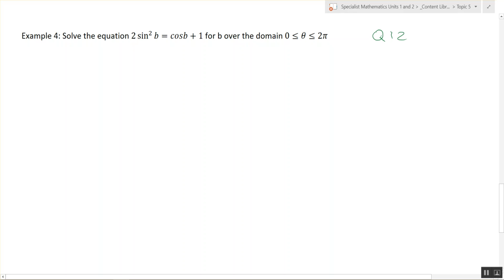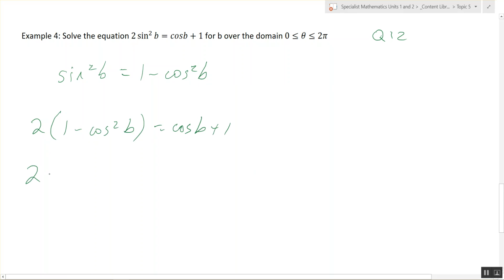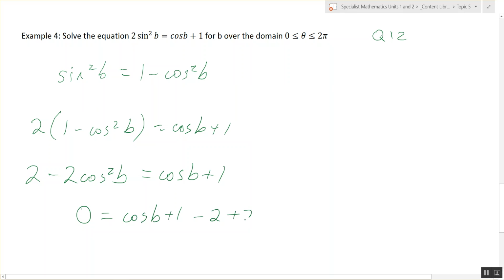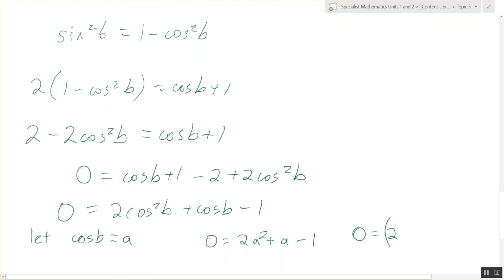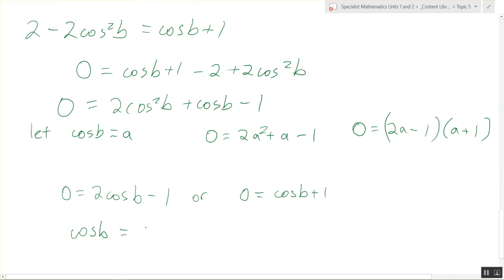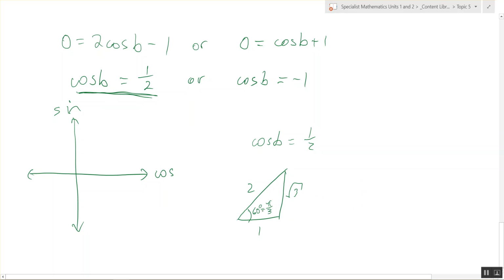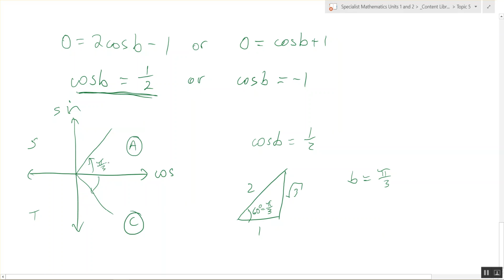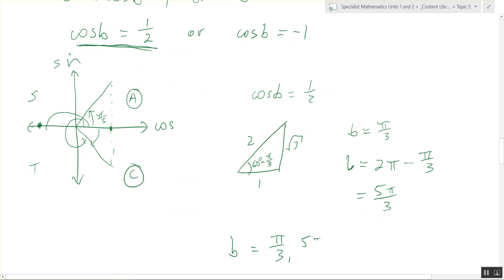Solving using pythag identities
Using special triangles, unit circle, Pythagoras identities and quadratic solutions we can solve this question.